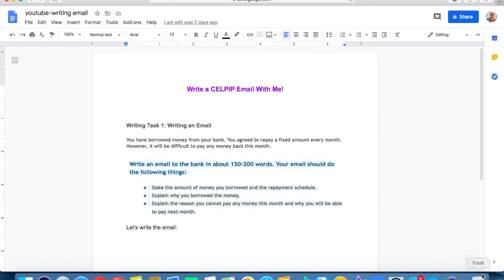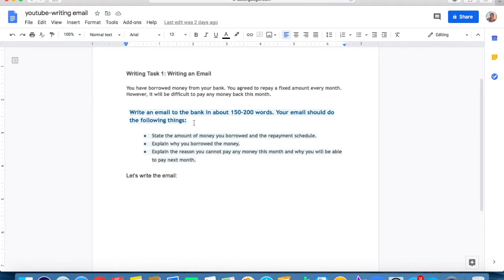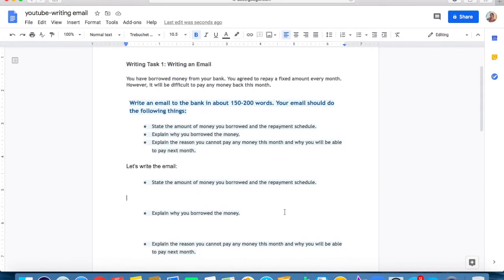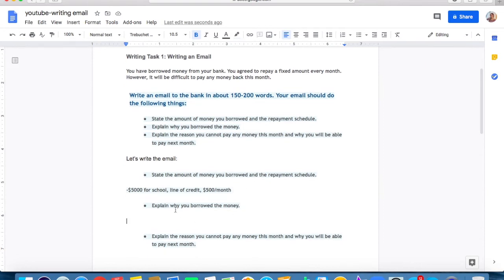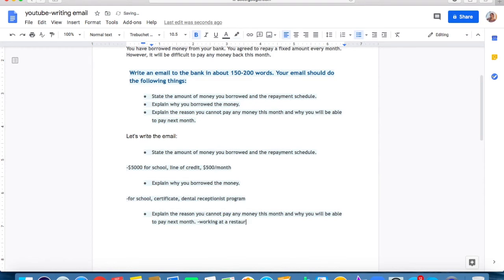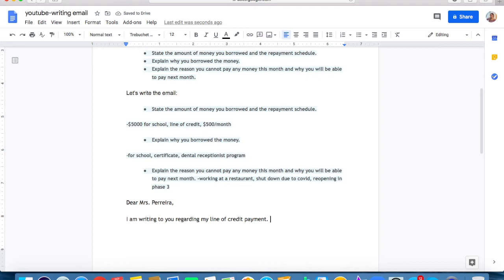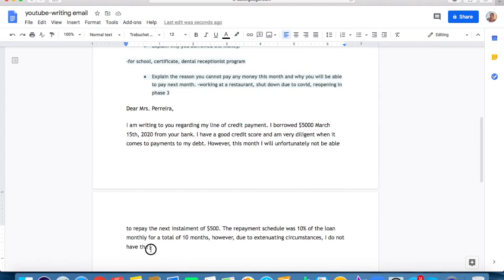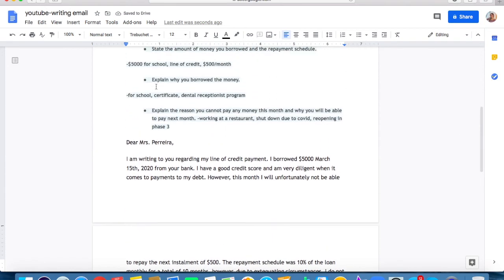Write a CELPIP Email with me! (formal and advanced)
In this video I write an email to the bank using a real CELPIP task 1 prompt.